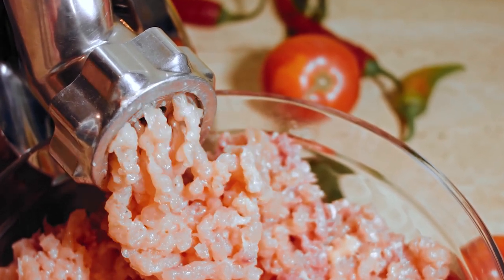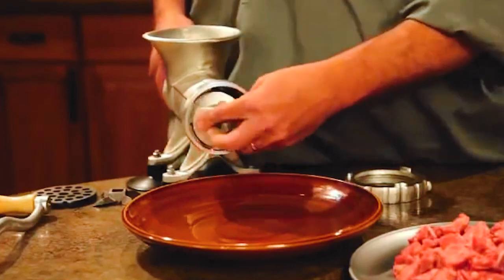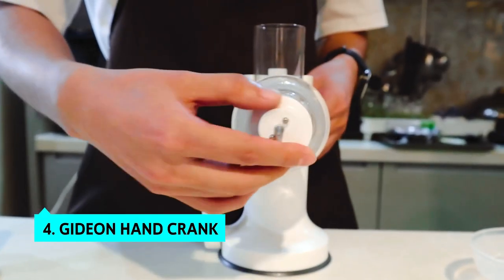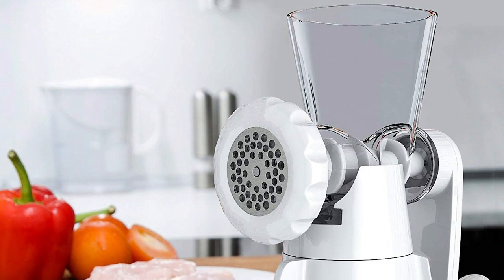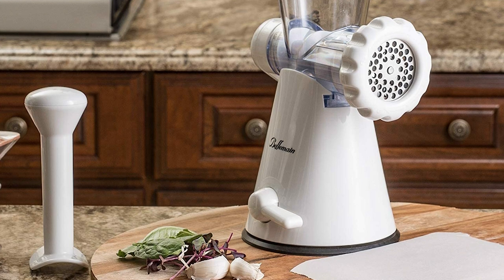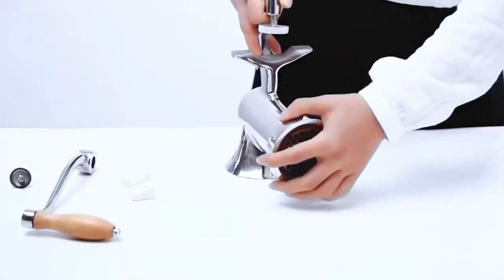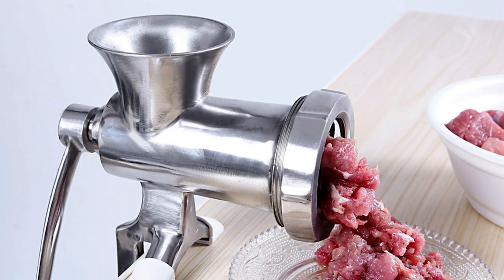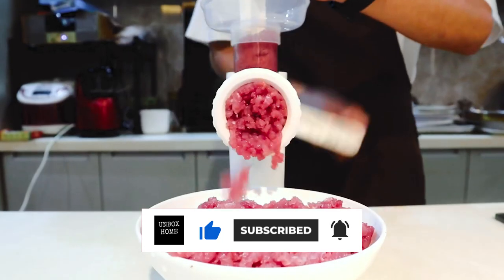Best Manual Meat Grinders 2024 (don't buy before you watch this)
✅ List of the Best Manual Meat Grinders we featured in this video

1. CAM2 304

2. CucinaPro Meat Grinder

3. Bellemain Manual

4. Gideon Hand Crank

5. Weston #10 Manual Tinned Meat Grinder

Timestamps:
0:00 Intro
0:37 Weston #10 Manual Tinned Meat Grinder
2:12 Gideon Hand Crank
3:28 Bellemain Manual
4:49 CucinaPro Meat Grinder
6:16 CAM2 304

Do you want to know which manual meat grinders are the best? Watch this video to find out! In this video, we'll compare the best manual meat grinders on the market and help you decide which one is right for you.

 Manual meat grinders are a great way to add some muscle to your diet and improve your health. In this video, we'll share with you all the important details about the best manual meat grinders and help you make the best decision for your needs. So don't wait, watch this video today and find the best manual meat grinder for you!